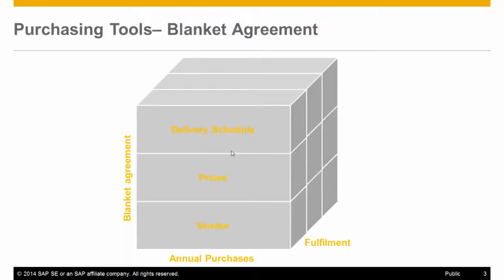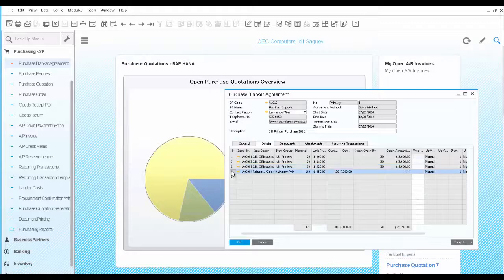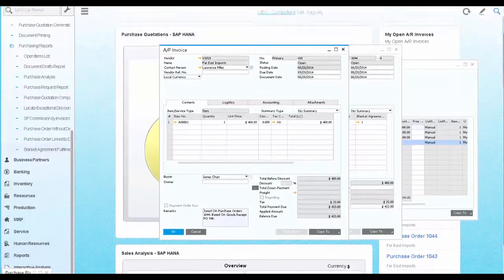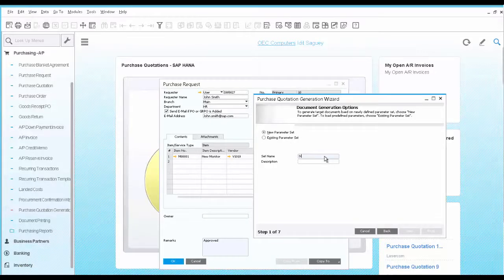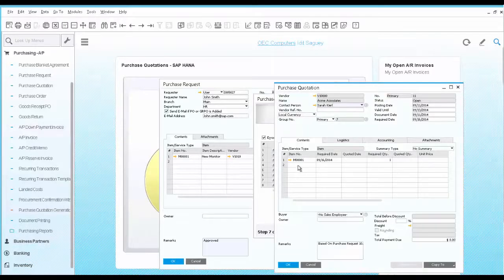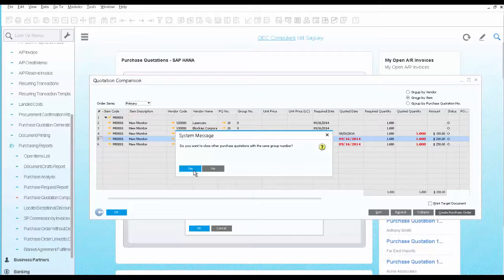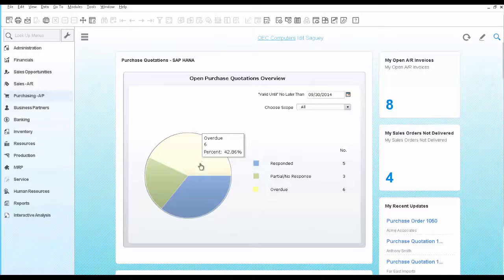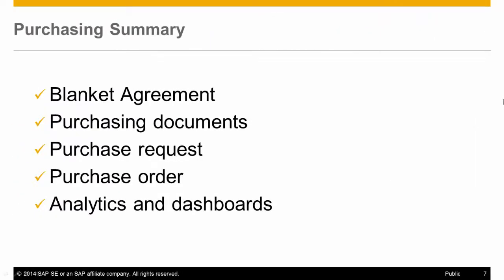Purchasing - SAP Business One